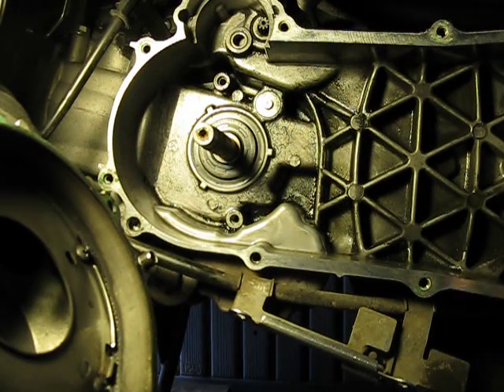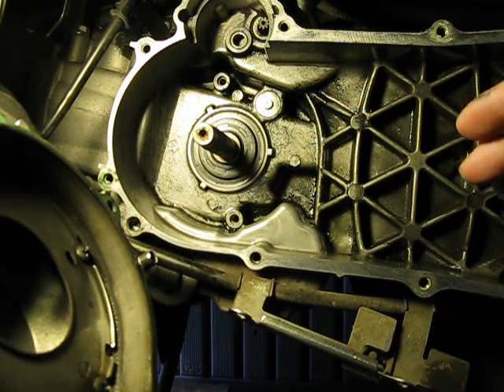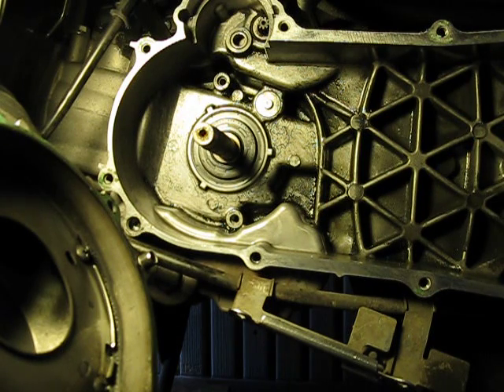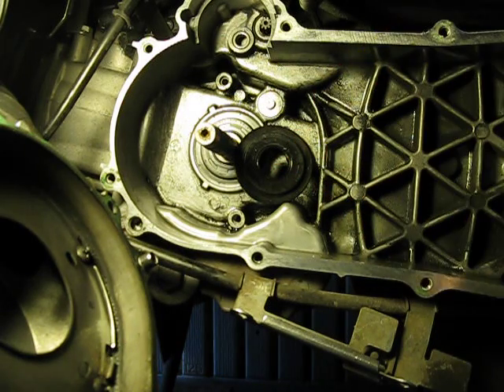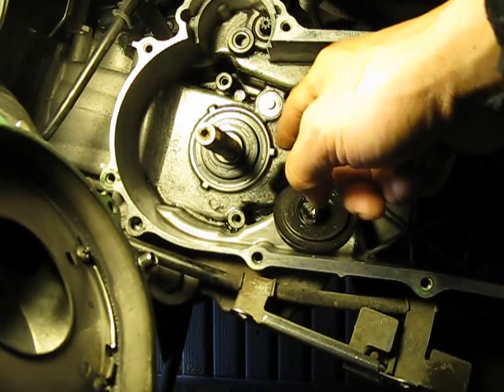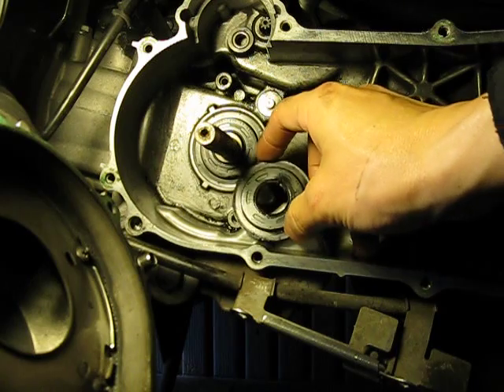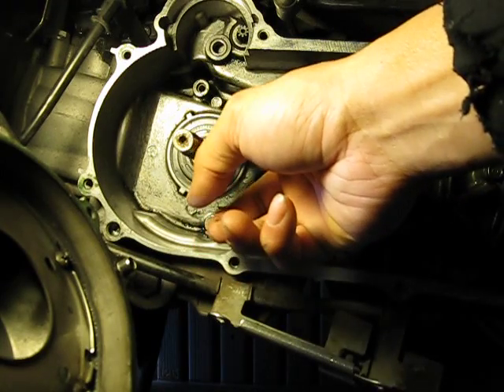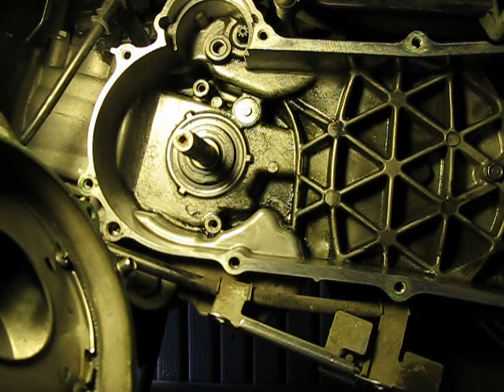Honda NHX110 crank seal replacement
Drive side seal